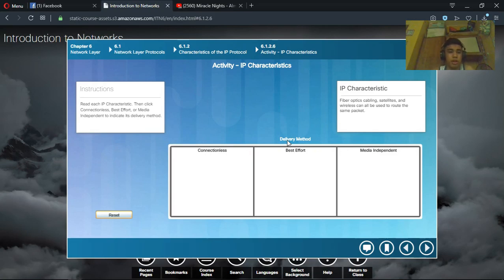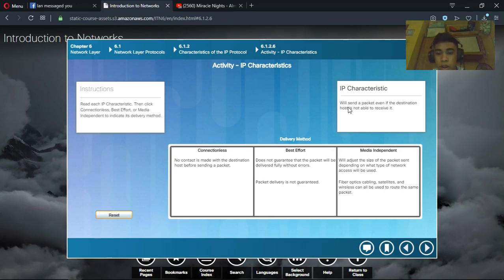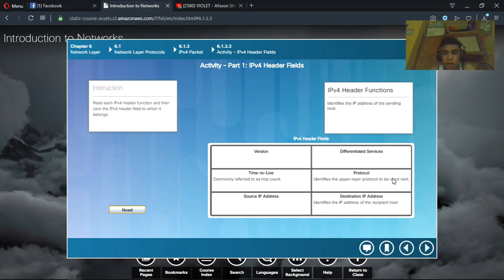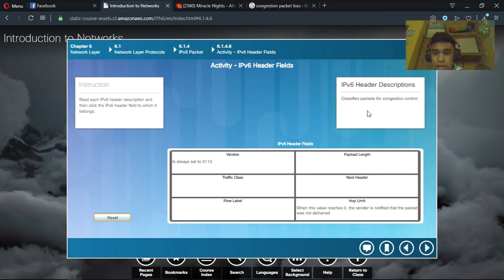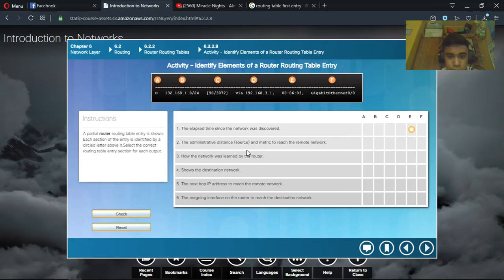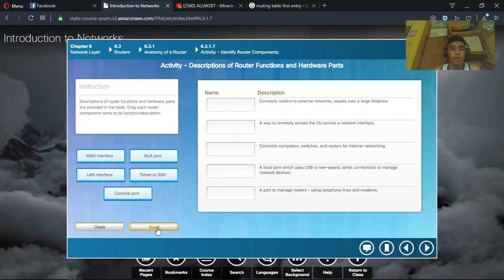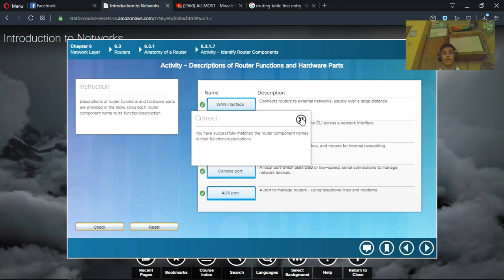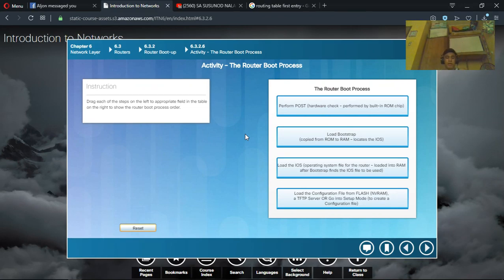CHAPTER 6 Inside Activities